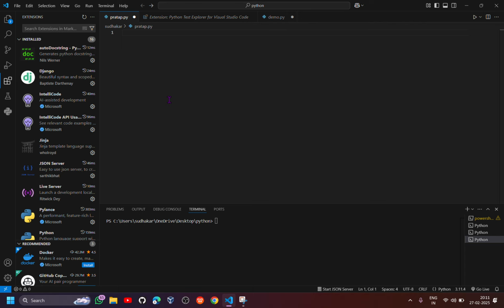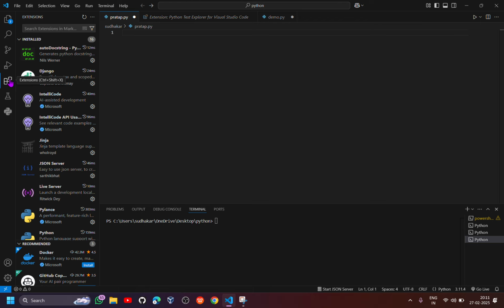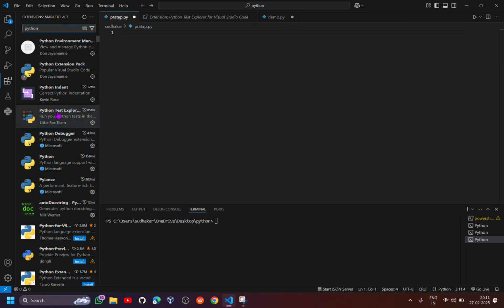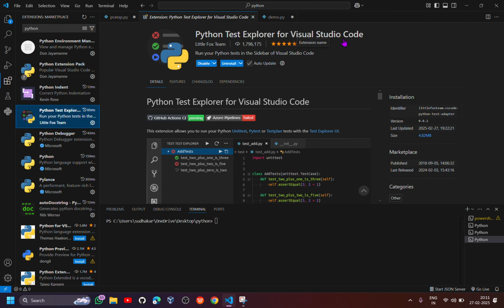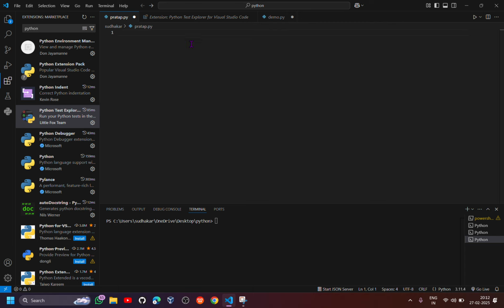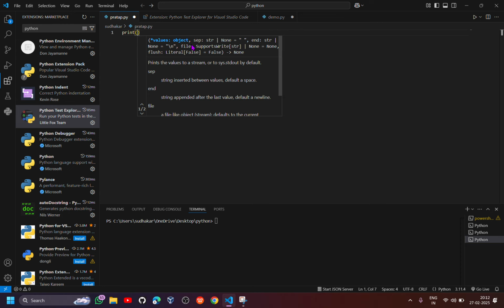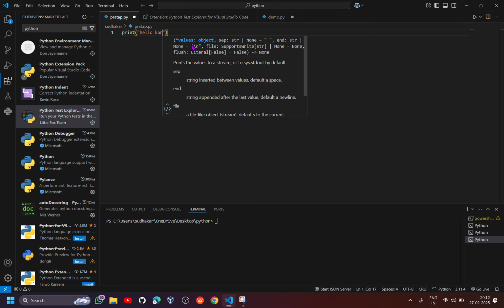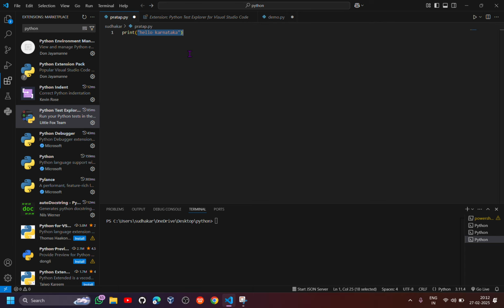first python program for beginners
New to Python? Learn how to write your first Python program in just a few minutes! 🐍🚀
Perfect for beginners starting their coding journey. Watch till the end & start coding today!